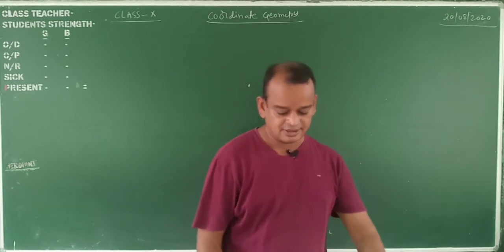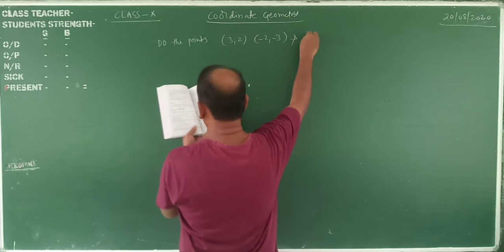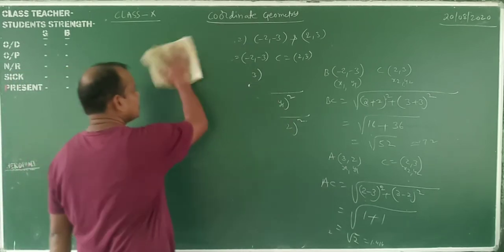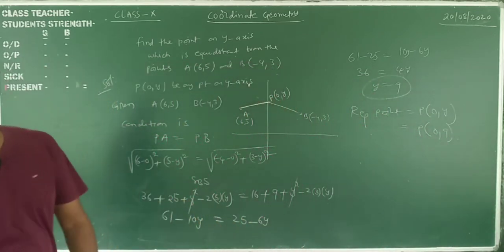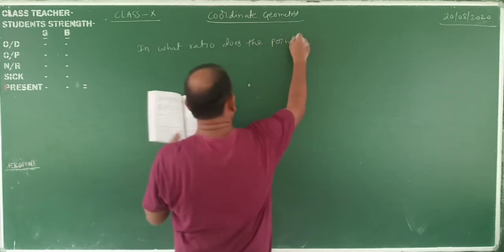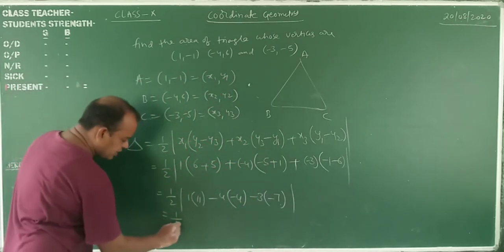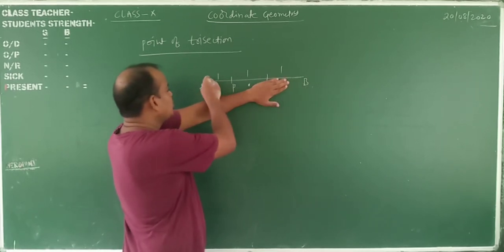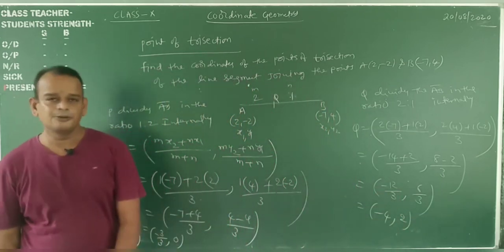Coordinate geometry LECTURE 3 by RUDRA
Problems based on formulas of Class10/NCERT/CHAPTER 7